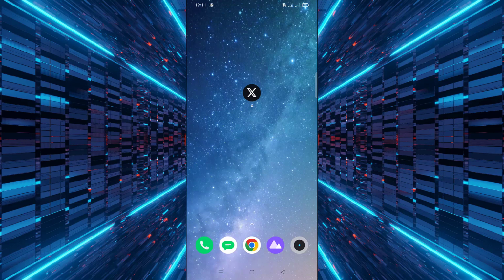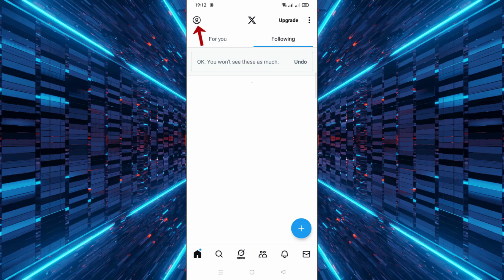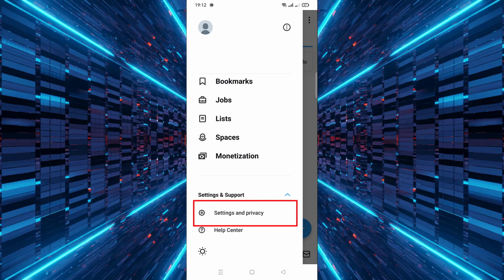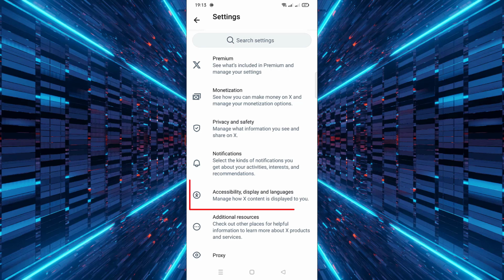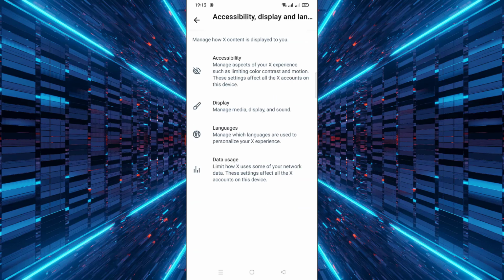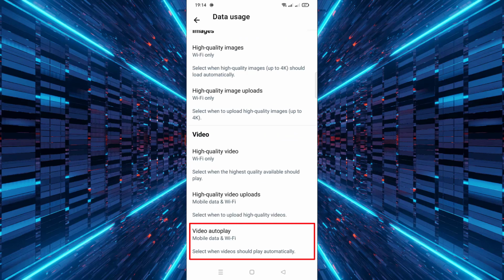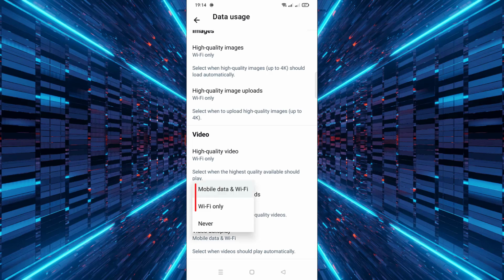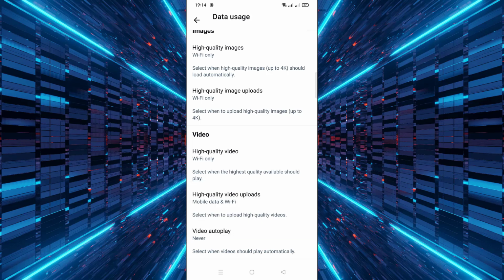How to Disable Autoplay Videos on X App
Your support helps us grow and keeps the tutorials coming! 💬✨

🚫 In this video, you’ll learn how to disable autoplay videos in the X mobile app (formerly Twitter).

📱 Stop videos from playing automatically and save your mobile data.
⚙️ Follow our step-by-step guide with clear instructions and simple navigation.

🛠️ This setting is hidden deep in the app — but we’ll help you find it fast.
💡 Ideal for anyone annoyed by auto-playing videos while scrolling their feed.
🧠 Great for data control, faster browsing, and improved user experience.
🎯 Works on both Android and iOS versions of the X app.
⏱️ Takes less than one minute to complete — perfect for quick fixes!